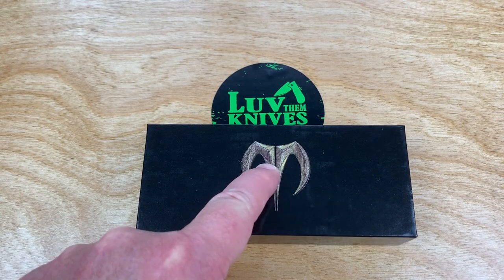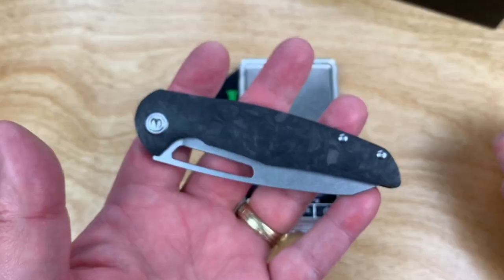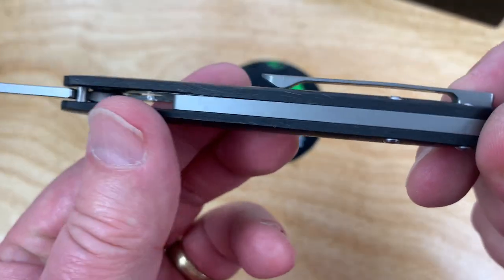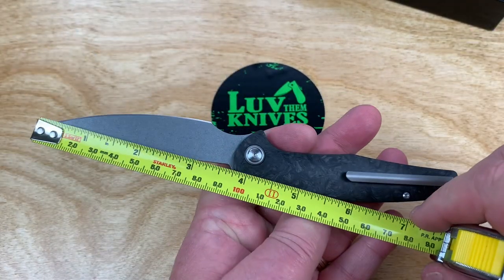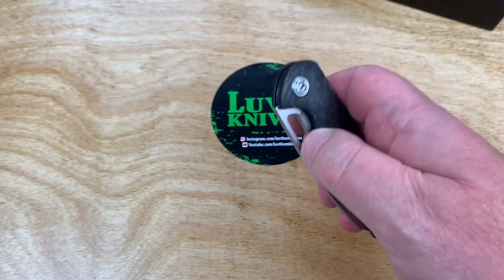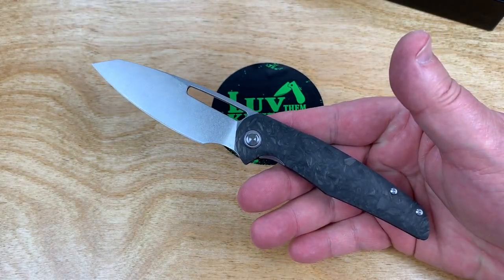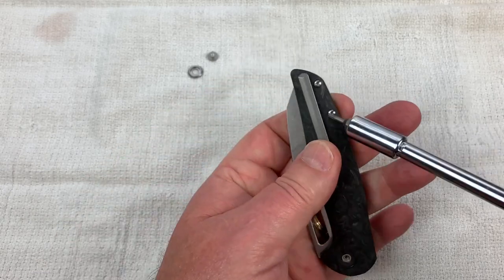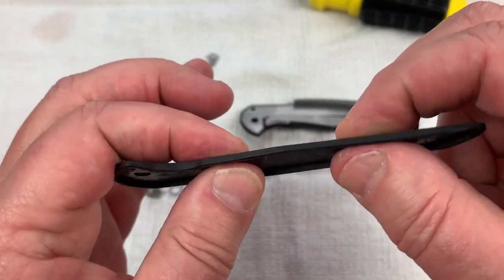Mallery Designs “Phorus” /includes disassembly/ great design/slender & lightweight !